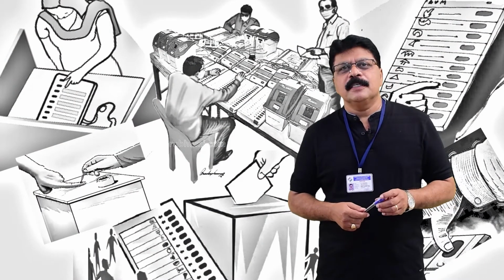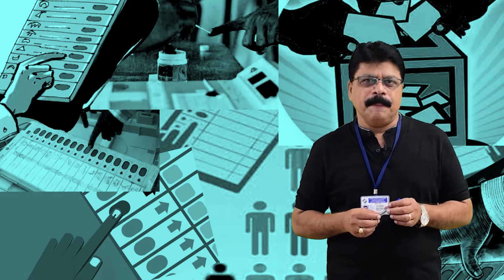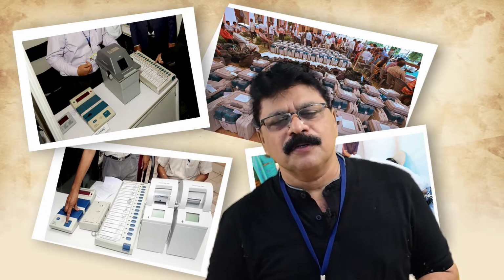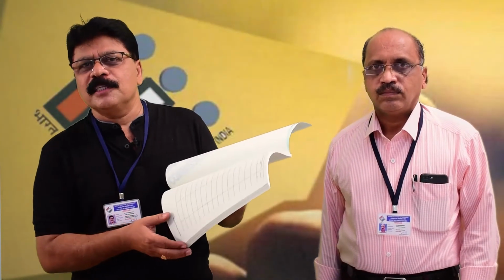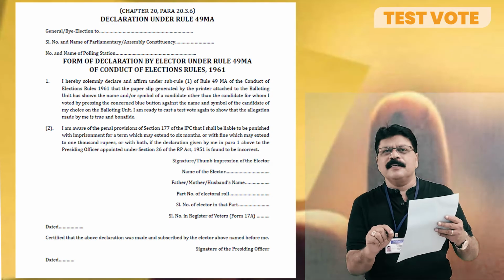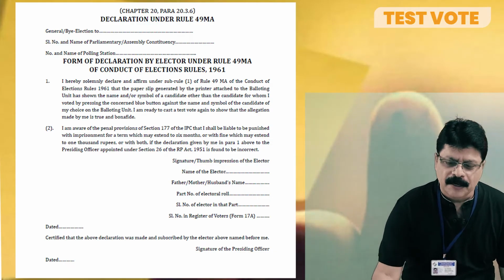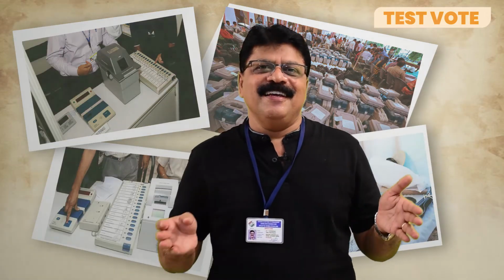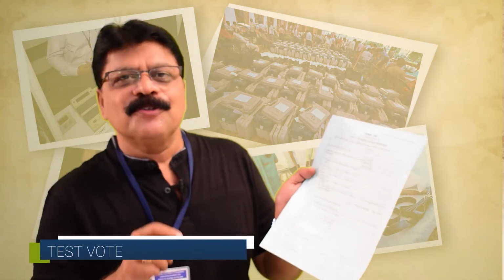EVM Test Vote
Electronic Voting Machine| Test Vote